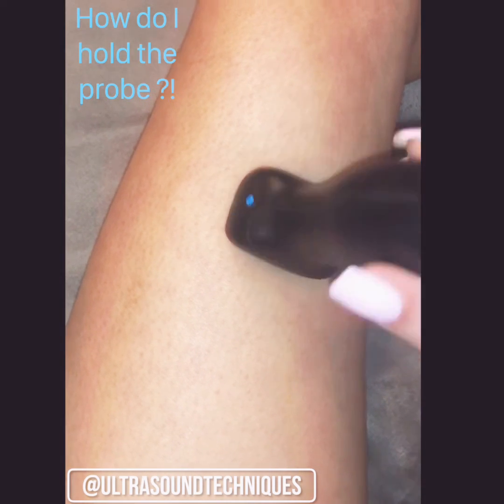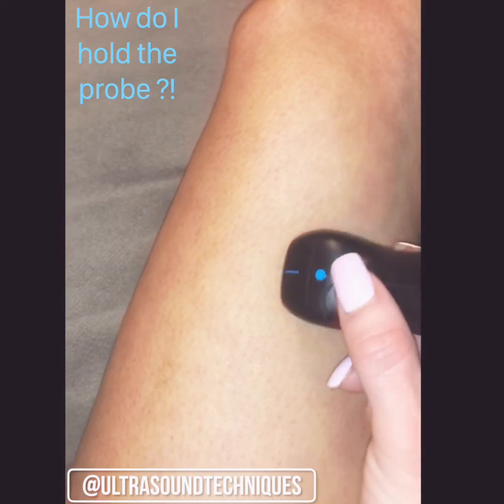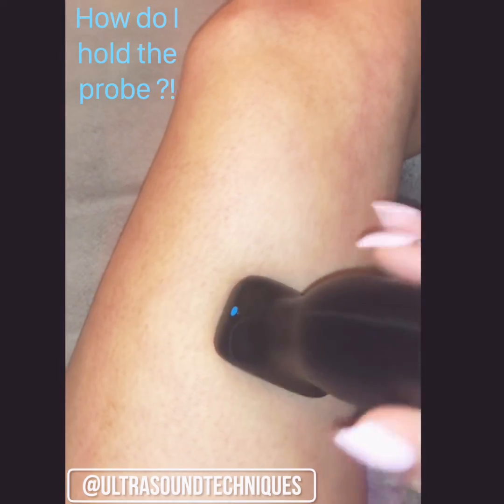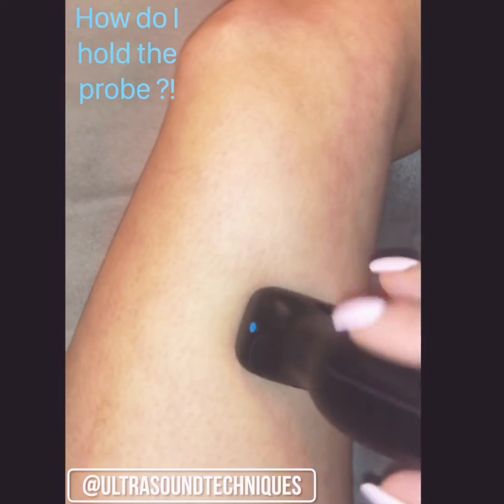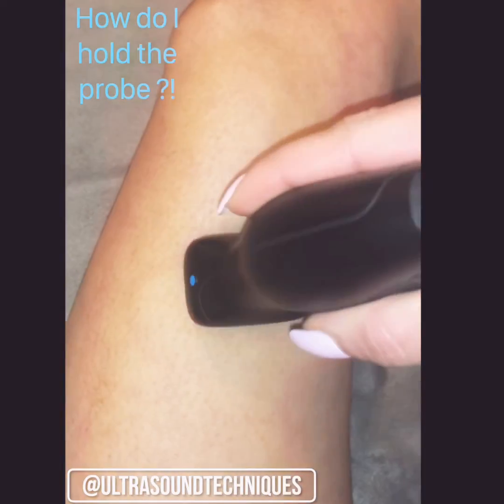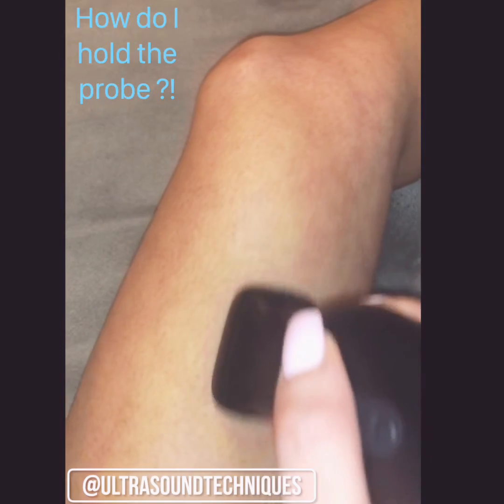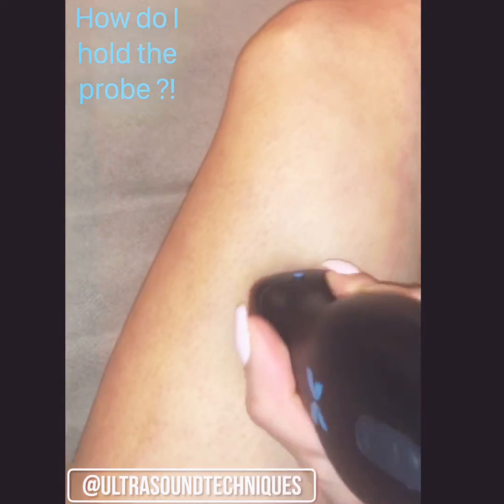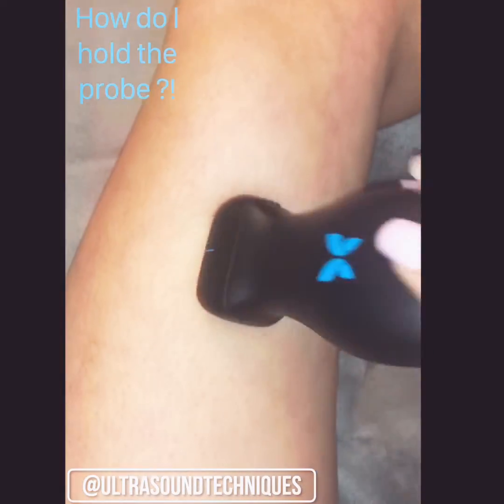How do I hold an ultrasound probe?!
This video demonstrates the many ways to hold an ultrasound probe! Enjoy :) also check